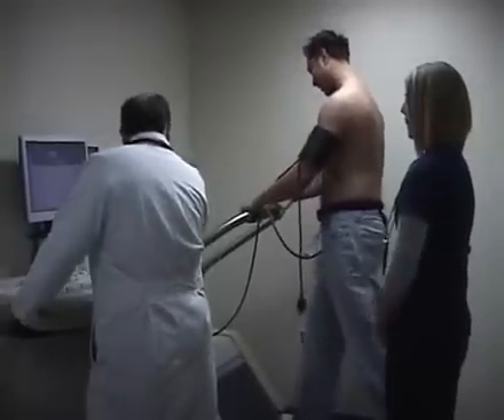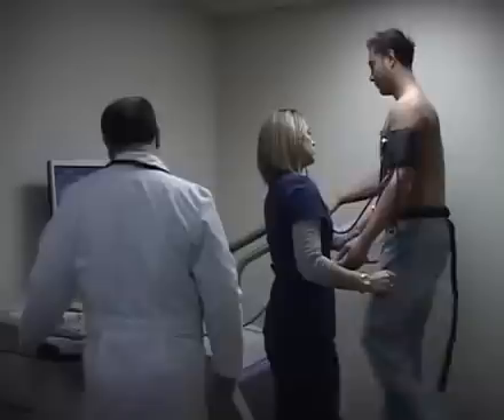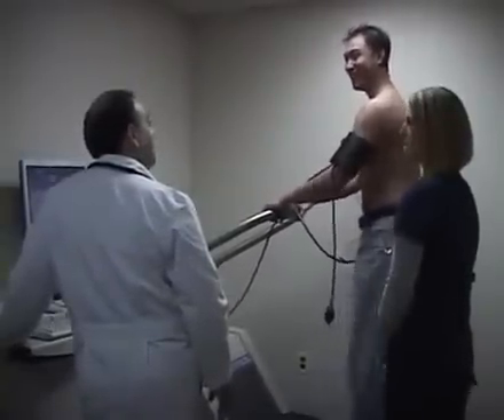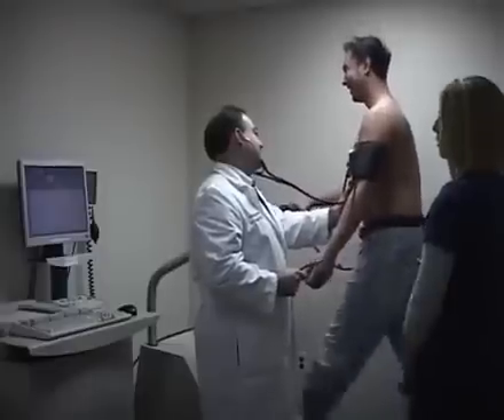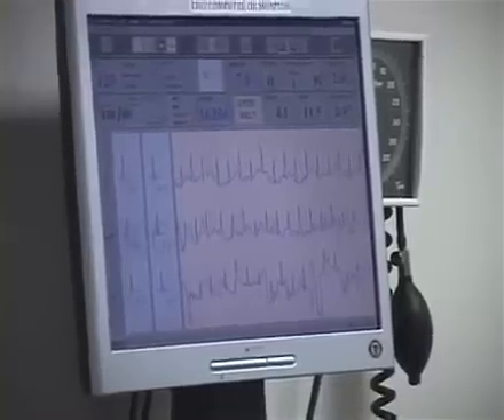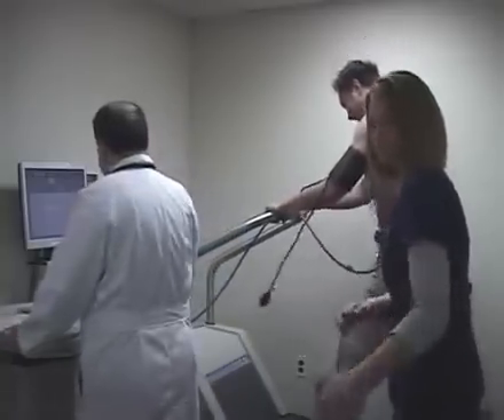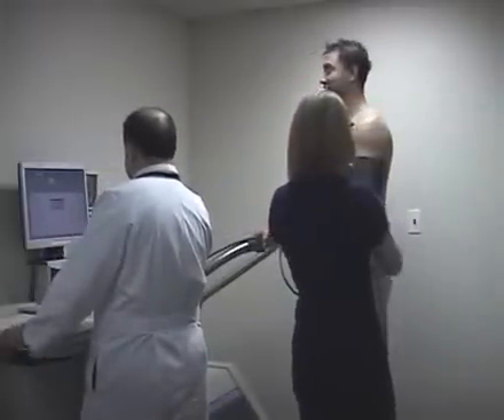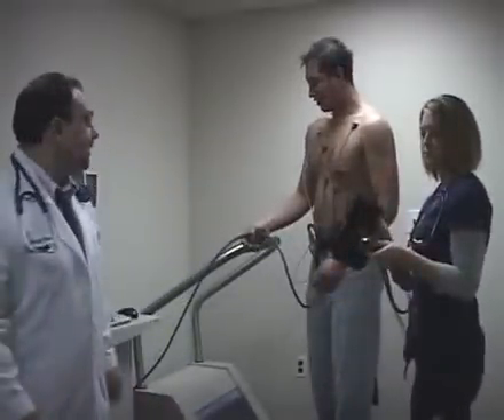What Is a Stress Test? | Stress Echo Treadmill Test | Dr. Kavesteen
Long Island Cardiologist David Kavesteen MD FACC talks about the structure of taking a cardiac Stress Test and how to prevent and treat heart disease.
Our Cardiologist specialize in early detection &; prevention and are conveniently located in Nassau and Suffolk County Long Island.

Heart & Health Medical Group in Plainview, North Babylon, and Middle Island, NY offers high quality medical care services in podiatry, cardiology, and family medicine to residents across all of Long Island, Nassau County, and Suffolk County.

Our attentive staff and doctors go above and beyond to show how much we care by providing only the best in healthcare services to the entire family. We specialize in the early detection and prevention of diseases and conditions. Conveniently located in Suffolk and Nassau County Long Island, our offices are accessible to residents throughout the area.

Dr. Kavesteen believes that prevention is the key to longevity and maintaining a healthy heart and life. His genuine interest in prevention in all facets of medicine has given him a unique perspective in healing and rejuvenation. In recent years, he has combined Eastern medicine with Western medicine. He believes that human body should be treated as a whole.